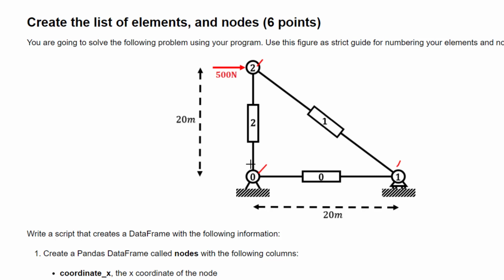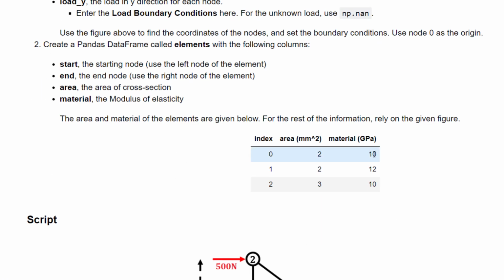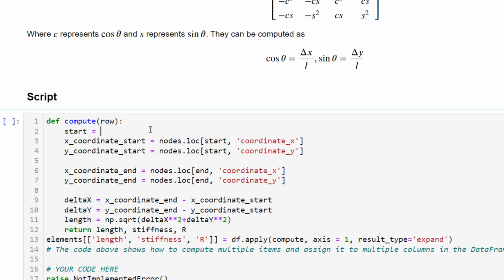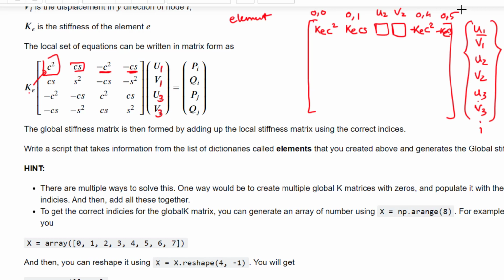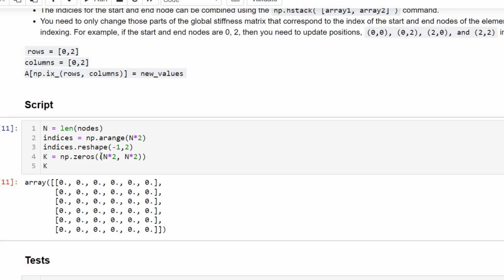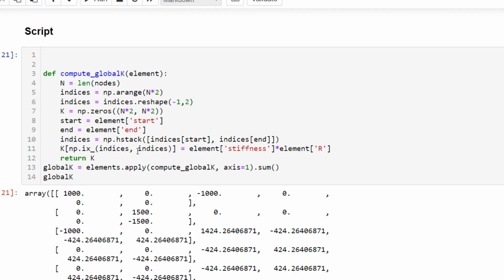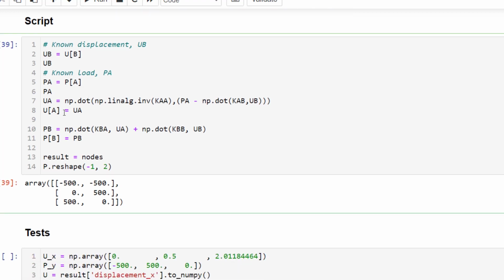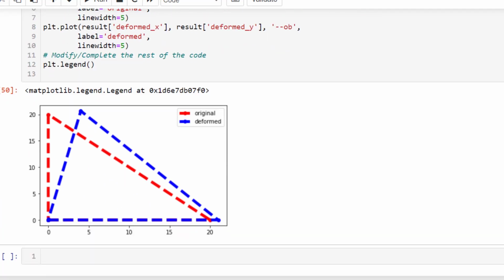Solving a 2D FEM truss problem in Python